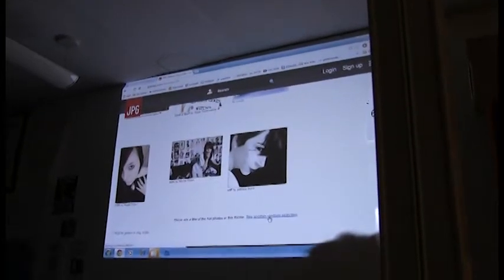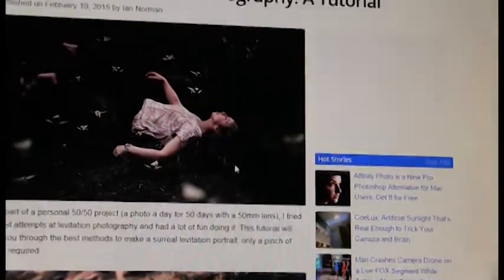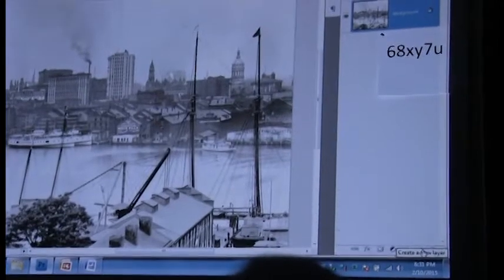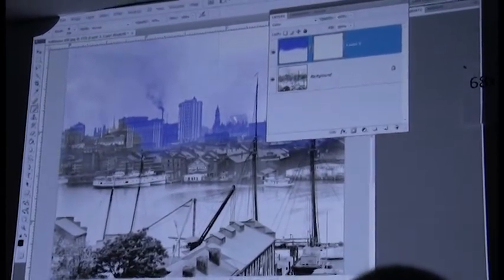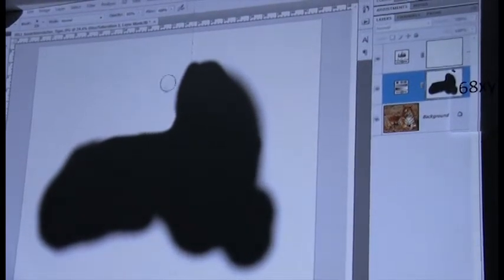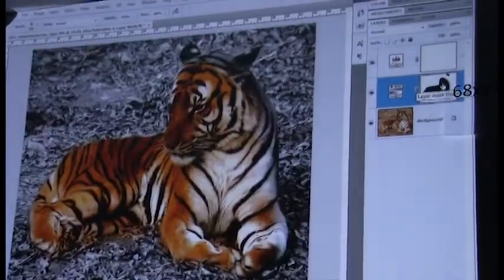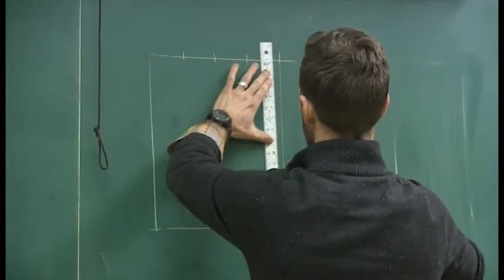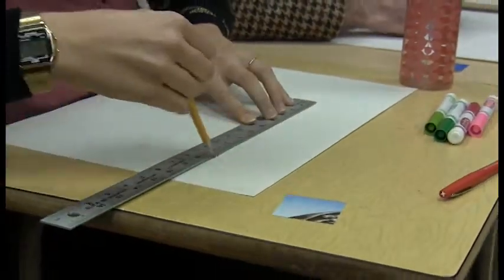The Art Department Episode 4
Featuring Photoshop and Edmodo by Mr. Whipple
Collaborative Murals by Mr. Dortzbach
Mini-journals by Ms. Popp
journaling demo by Mr. Nicklas
watercolor & marker demo by Ms. Gauger